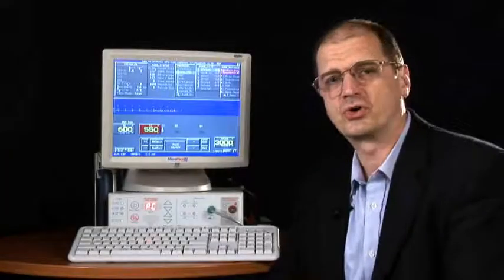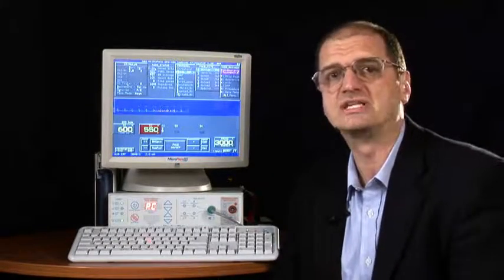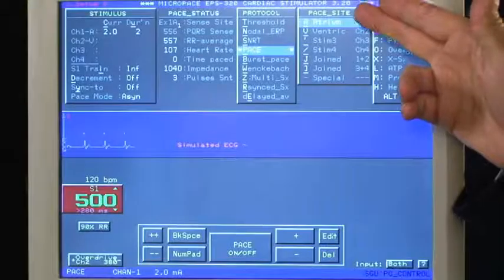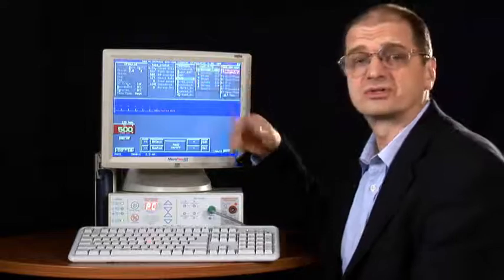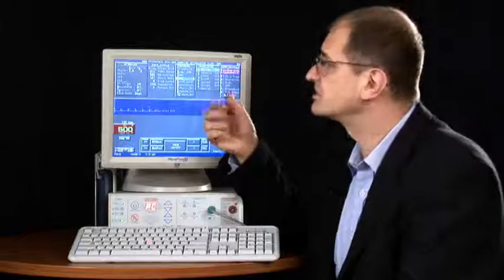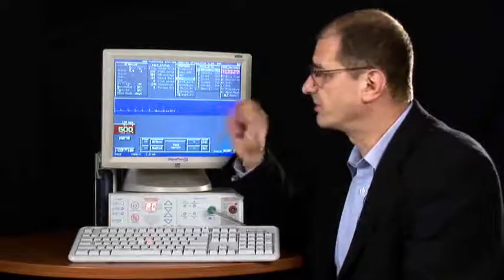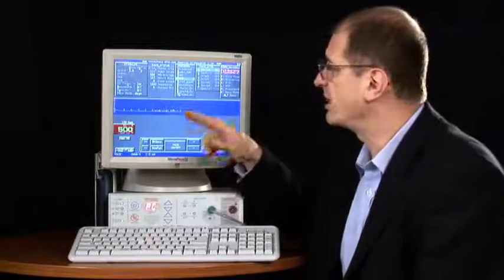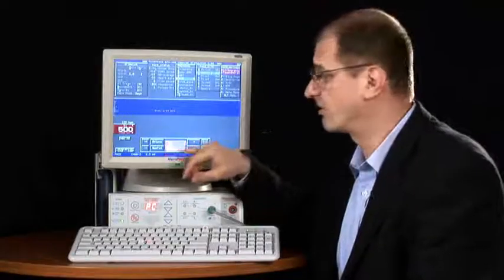Using Micropace Cardiac Stimulator Introduction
An introductory video describing the interface of the Micropace Cardiac Stimulator.